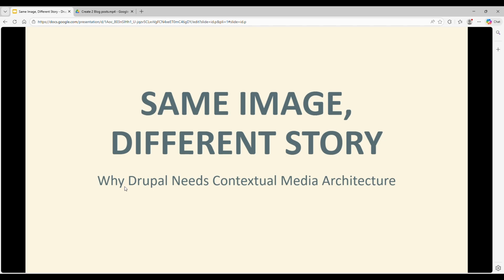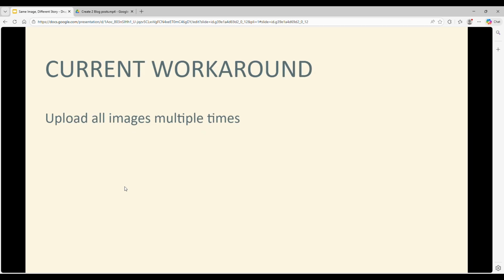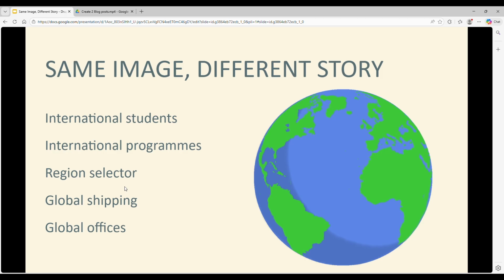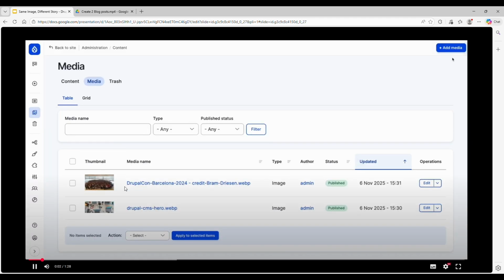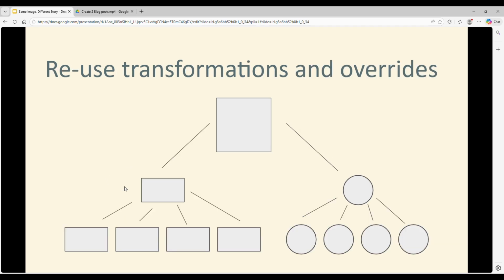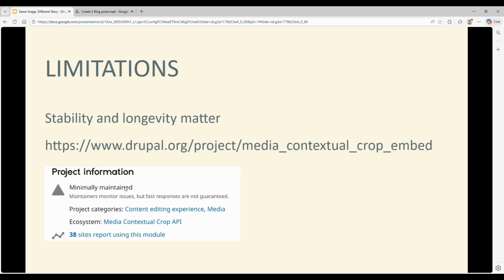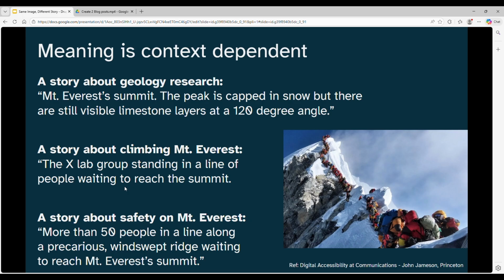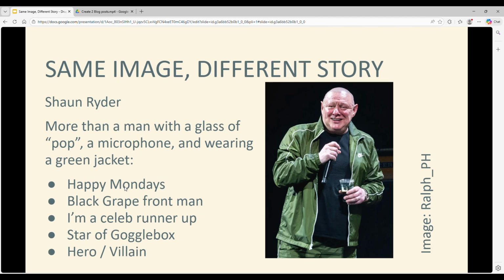Same Image, Different Story Why Drupal Needs Contextual Architecture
The session begins by demonstrating the problem statement, revealing how the fundamental architectural gap for contexts in Drupal affects:

Accessibility compliance (poor alt text experiences)
Editorial workflows (frustrated content creators)
Storage efficiency (duplicate image uploads)
Media management (cluttered media libraries)
But the good news is, there is a solution.